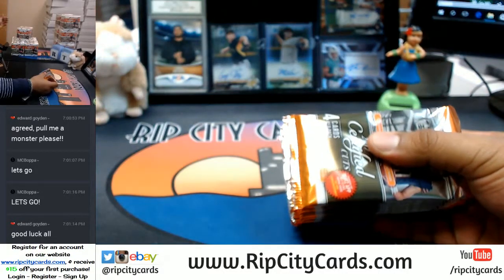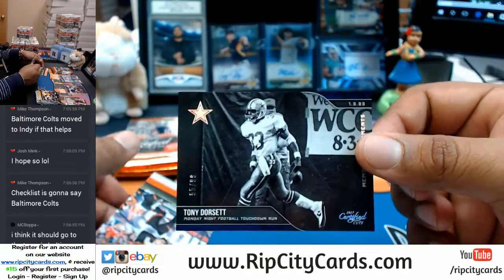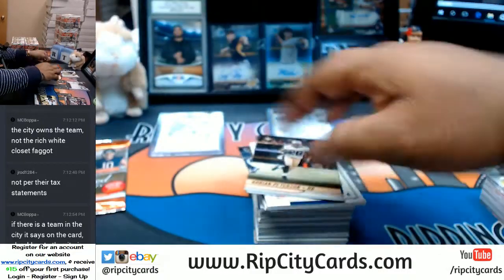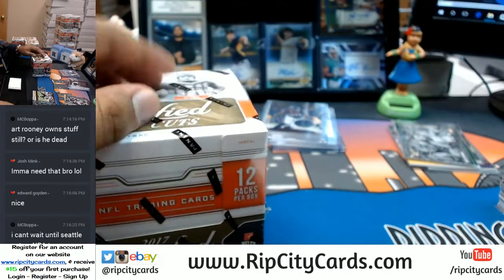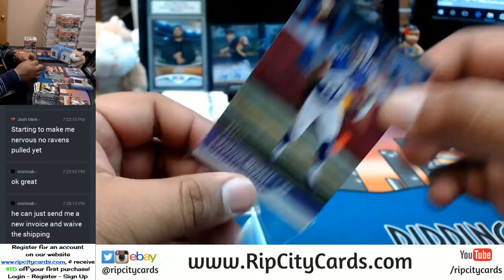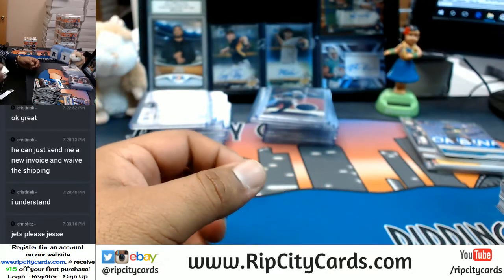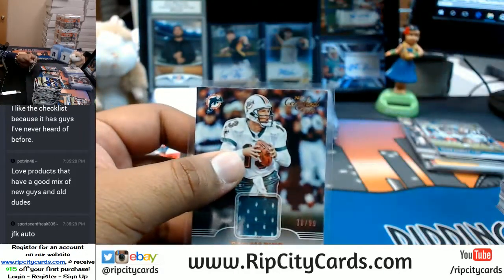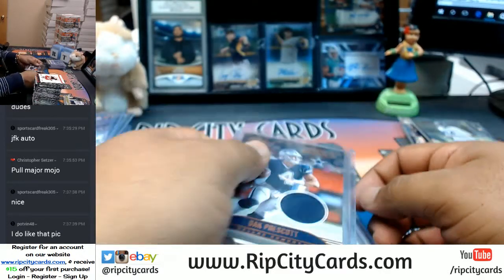2017 Panini Donruss Certified Cuts Football 6 Box Half Case Break #1 eBay